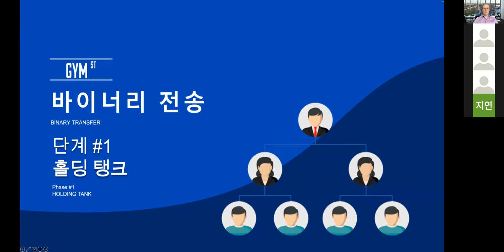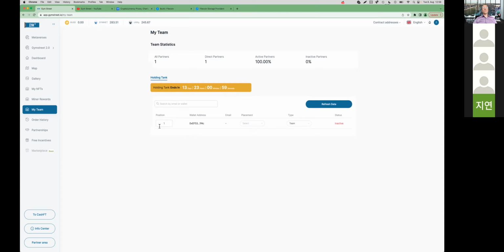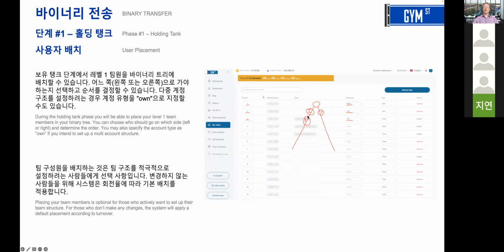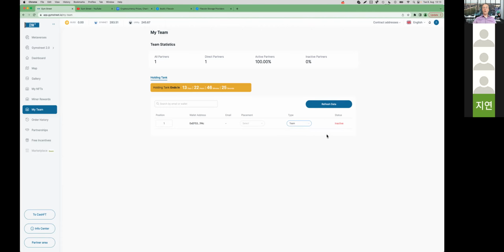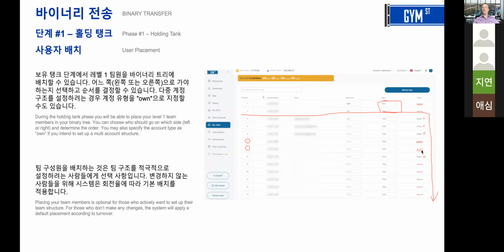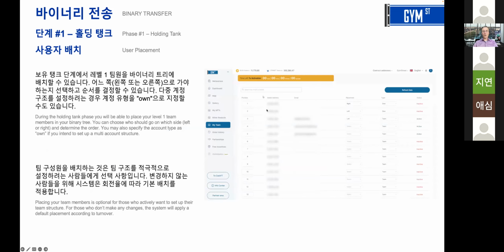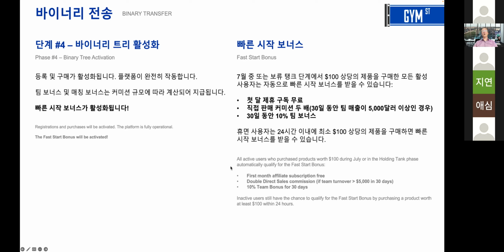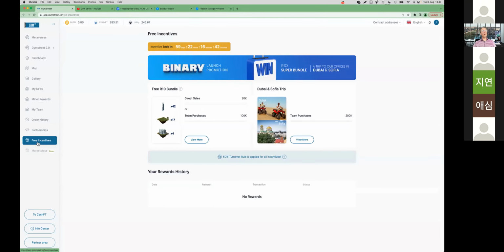Gym Street 웨비나 2023-08-08 - 바이너리 전송 1단계 지침 - 한국어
今週の特別ウェビナーは、新しいバイナリー報酬プランの立ち上げについてです。8月8日、私たちはフェーズ1、ホールディングタンクからスタートします。2週間の間、アフィリエイトの皆様には、既存のファーストティア・アフィリエイトをバイナリー・プランに位置づける機会が与えられます。ライブ・ウェビナーでこの詳細について説明しますので、ぜひご参加ください。

다음 항목도 살펴보세요.

Gym Street Metaverse 는 재미 있고 접근 가능한 방식으로 미래 지향적인 경험으로 모든 사람에게 금융 서비스를 제공하는 것을 목표로 합니다. DeFi와 CeFi Metaverse 를 토지 소유, 광업, 투자, 비즈니스 및 교육과 같은 블록체인 기반 활동과 토큰 보상을 포함하는 한 지붕 아래 결합합니다. NFT의 기술을 사용하여 블록체인 기술로 궁극적인 보안이 보장된 가상 환경에서 금융 서비스가 수행됩니다. 더 알아보기